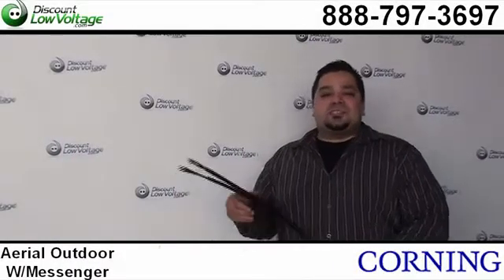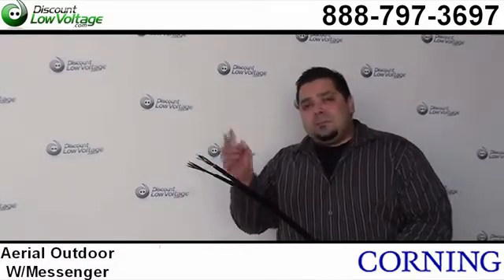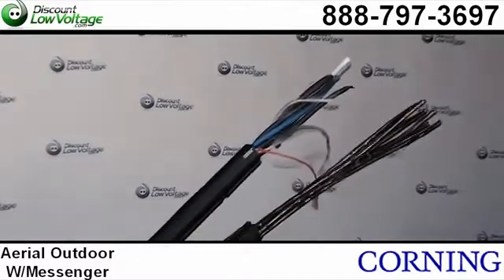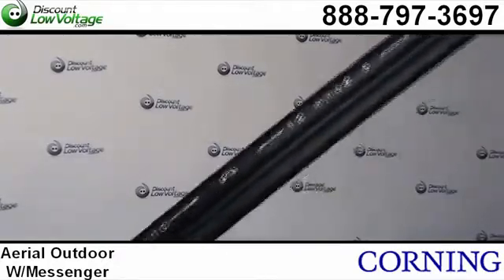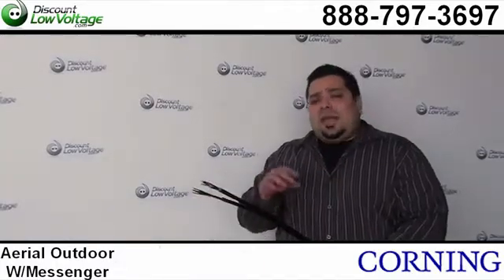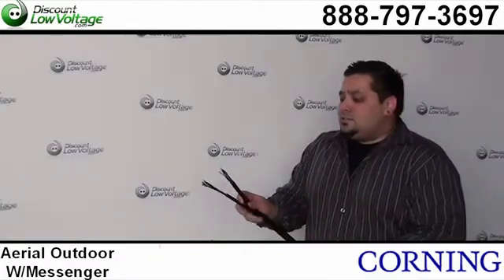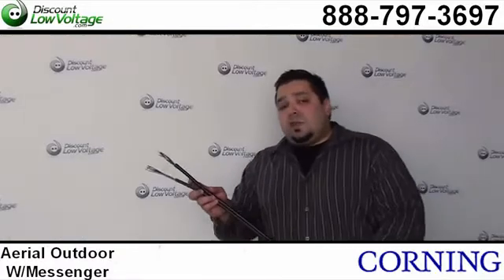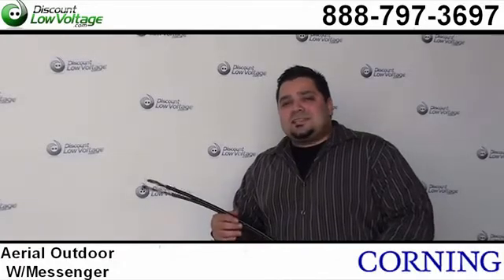Aerial Multimode Self Supporting Fiber Optic Cable per ft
A look at some Corning multimode fiber optic cable for aerial use. This particular fiber cable is sold by the ft and has an attached messenger. The messenger is used for attaching the fiber optic cable to buildings or poles for aerial applications. Available in many strand counts, with 6 strand, 12 strand and 24 strand being the most popular. 62.5, 50 micron and single mode versions available.